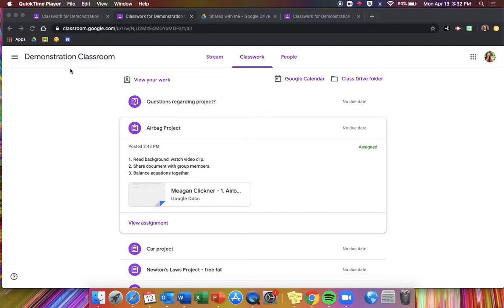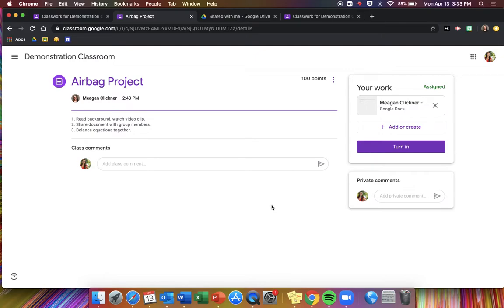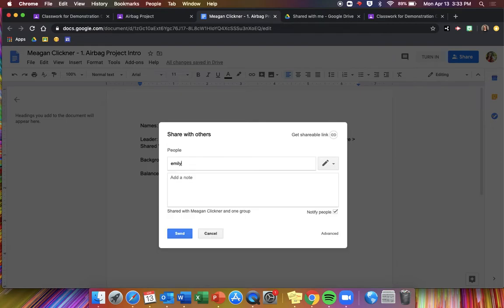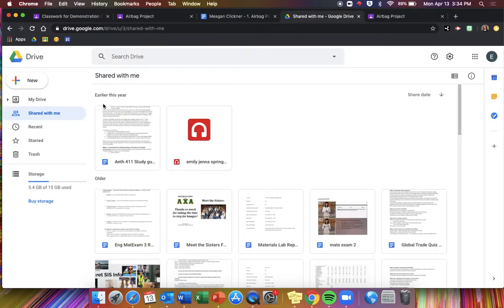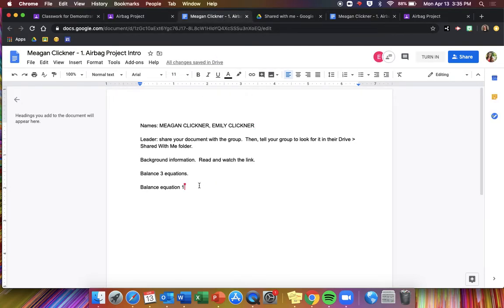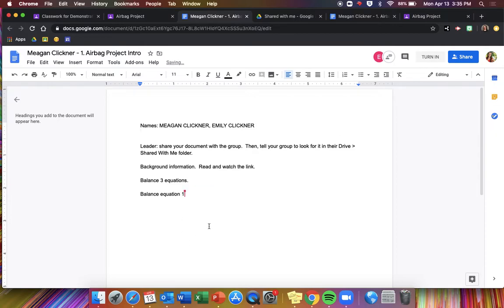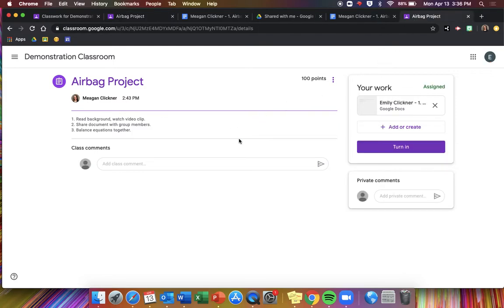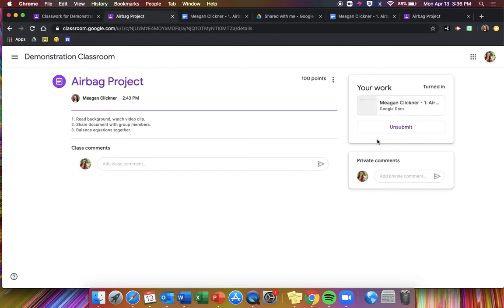Sharing Docs on Google Classroom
This tutorial guides students to share documents with classmates if they are working on documents with a group on Google Classroom.